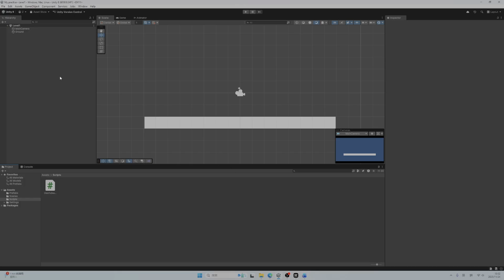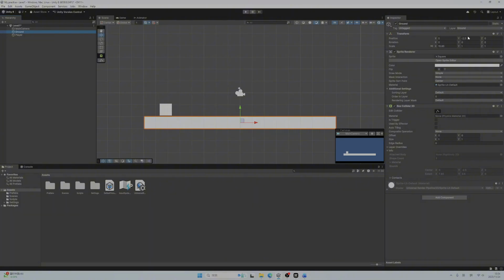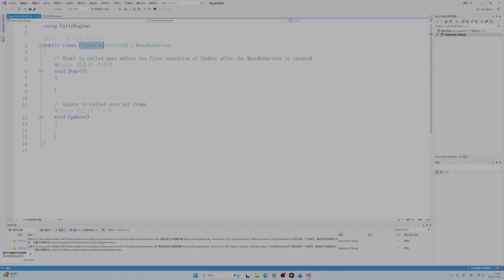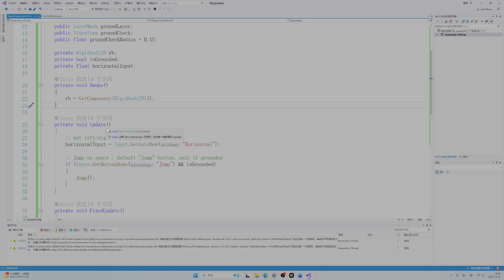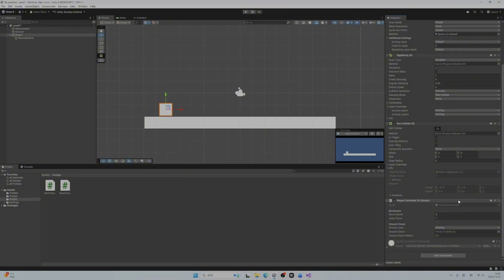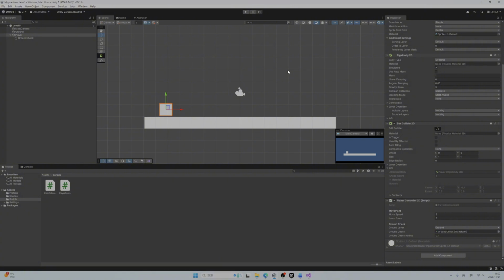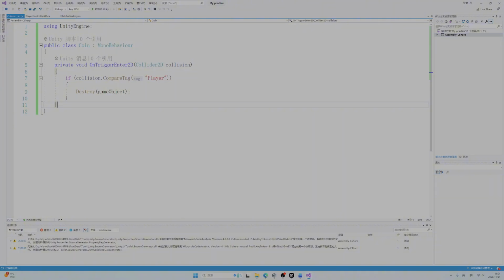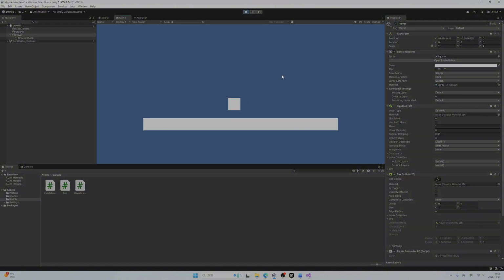2.2.1. Video Lecture - Building the Level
0:00 Create the Player with components
4:00 Write the PlayerController Script
11:00 Make an Interactive Coin